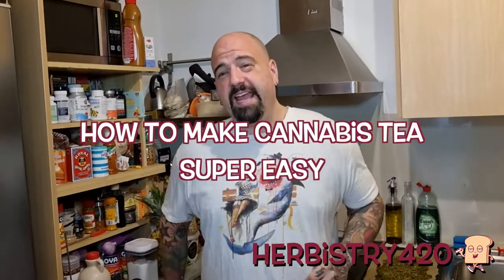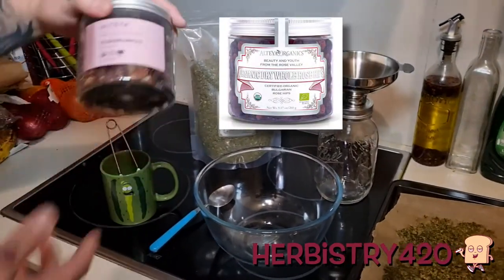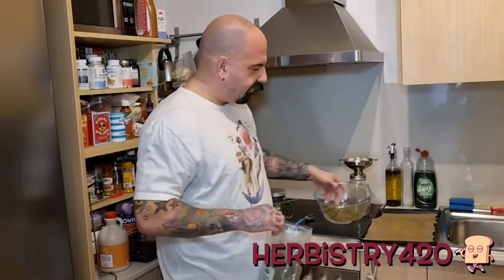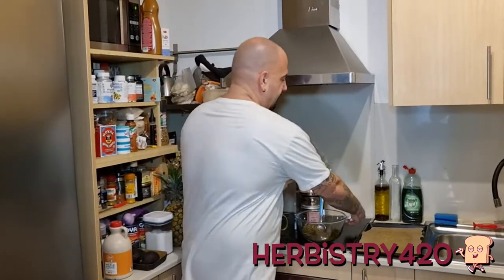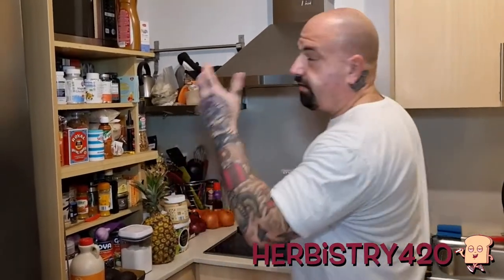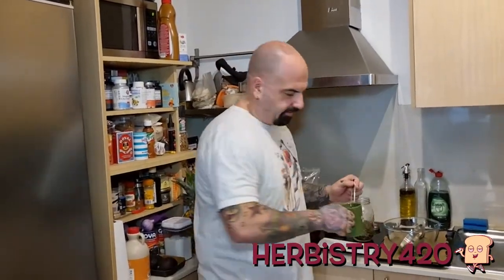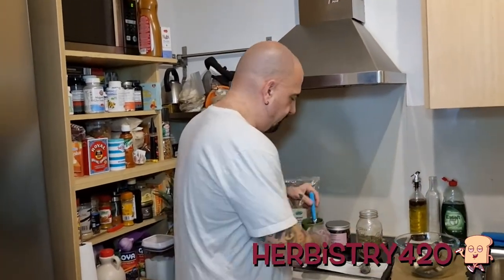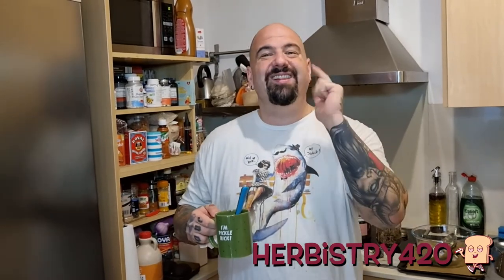Gourmet Cannabis Tea – Super Easy | Herbistry420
In today's video we are going to make Cannabis Tea. It's super easy especially if you're using the cannabis pulp you have from the last video making Green Dragon (link below). If you would like the tea to be stronger you can use Decarboxylated Cannabis instead of left over Cannabis Pulp. Alternatively you do not have to add mint or rose hips to the dried herb... we are just being fancy in the video. Keep in mind you could try other infusions as well... using lavender and other dried herbs. If you have any questions, let me know!

Fordee
Herbistry420

Mason Jars

Canning Funnel
Canning Funnel with Strainer

Tea Strainer 3 Pack

Dried Mint

Dried Rose Hips